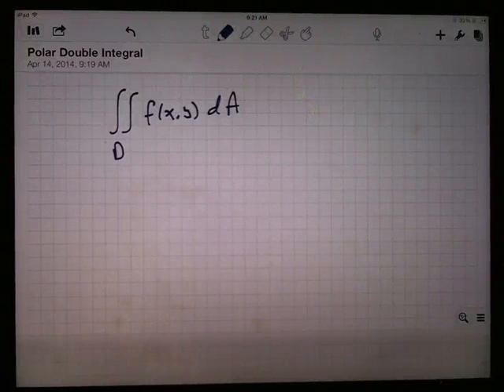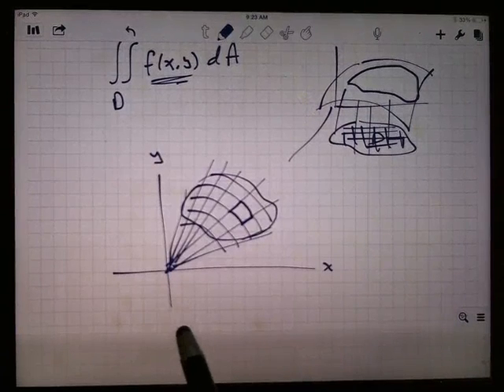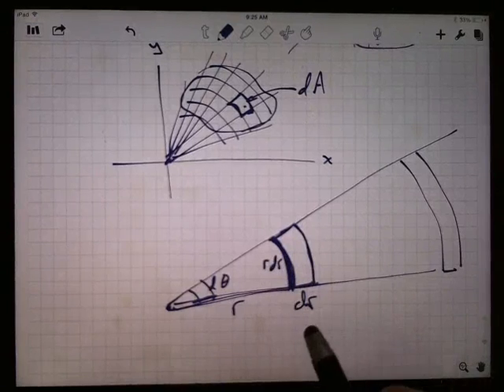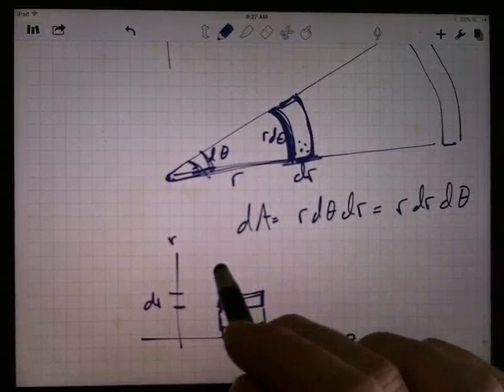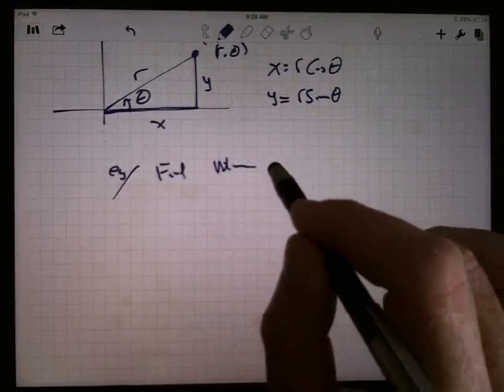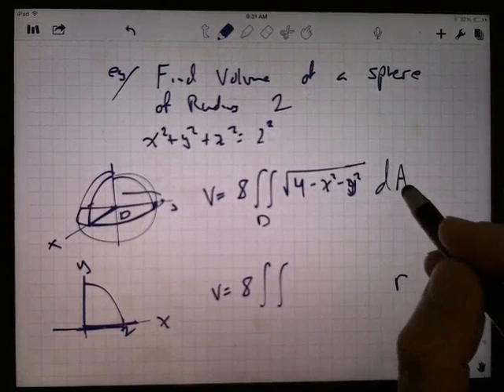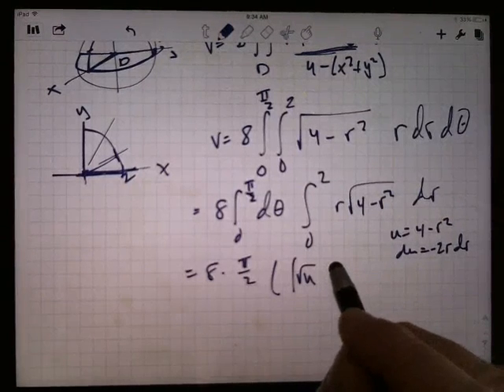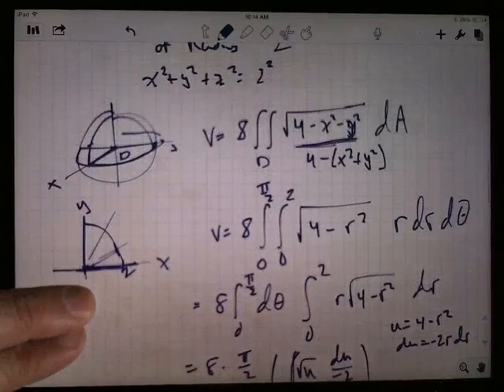Polar Double Integral